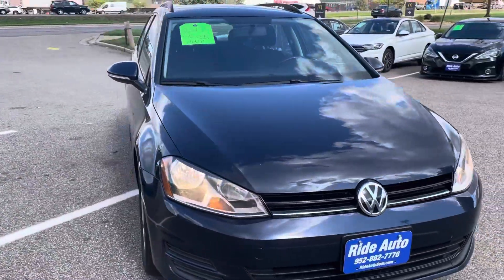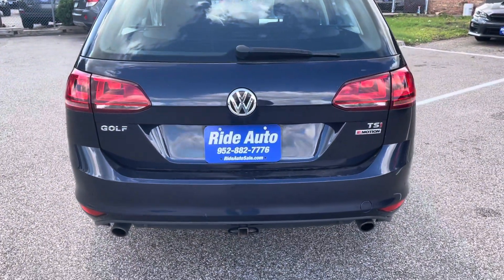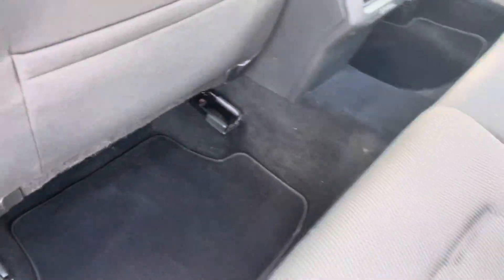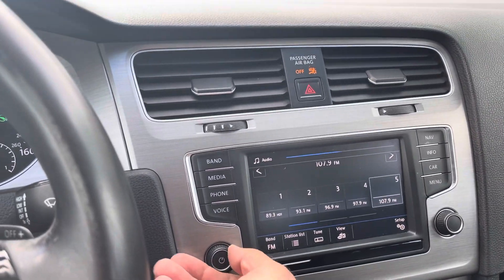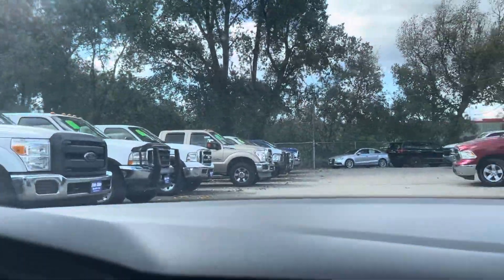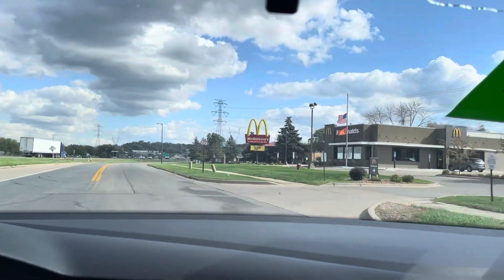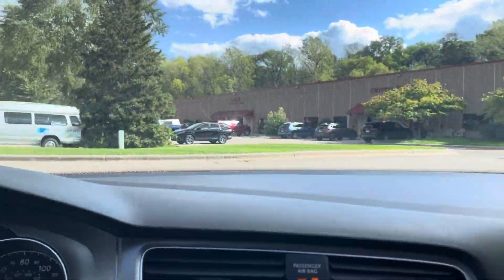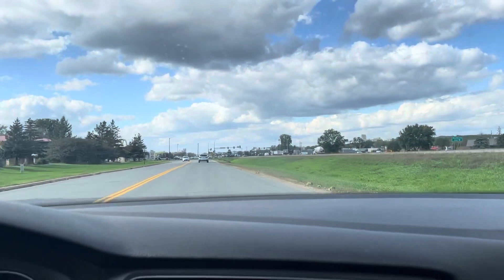2017 VW Golf Sport Stock # 23416